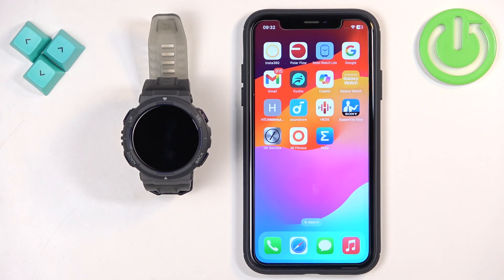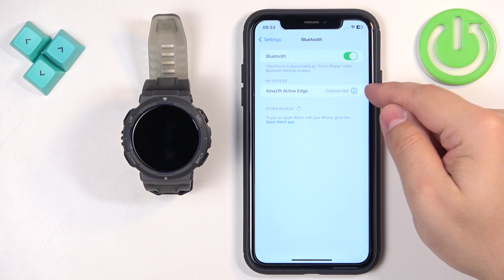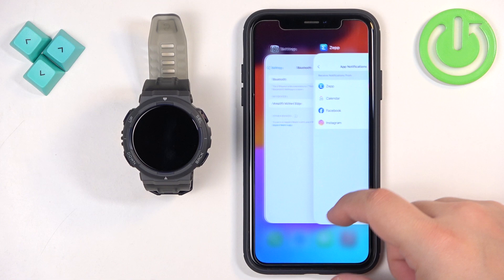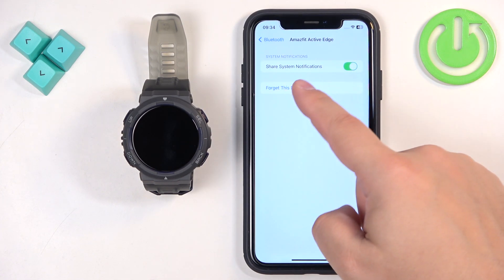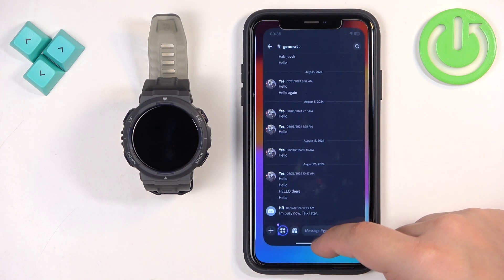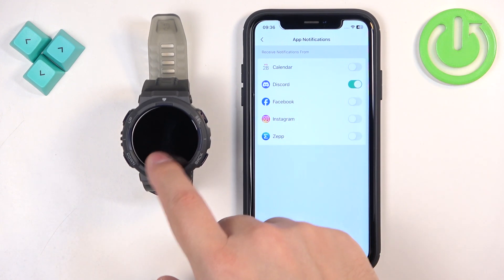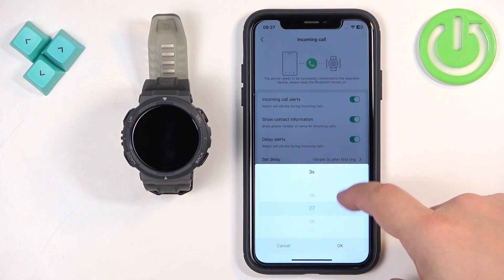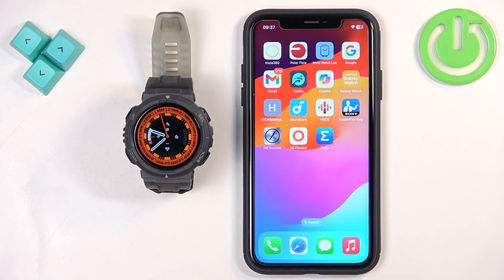How to Enable iPhone Notifications on AMAZFIT Active Edge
We will show you how to configure your AMAZFIT Active Edge smartwatch to receive notifications directly from your iPhone, ensuring you never miss an important call, message, or app alert. Follow our instructions to sync your devices, adjust notification settings, and customize which alerts appear on your watch. Watch now to streamline your notifications and enhance your overall connectivity with the AMAZFIT Active Edge!

How to Activate iPhone Notifications on AMAZFIT Active Edge?
How to Set Up iPhone Alerts on AMAZFIT Active Edge?
How to Configure iPhone Notifications on AMAZFIT Active Edge?
How to Allow iPhone Notifications on AMAZFIT Active Edge?